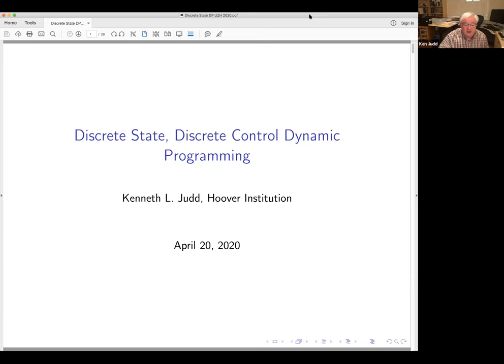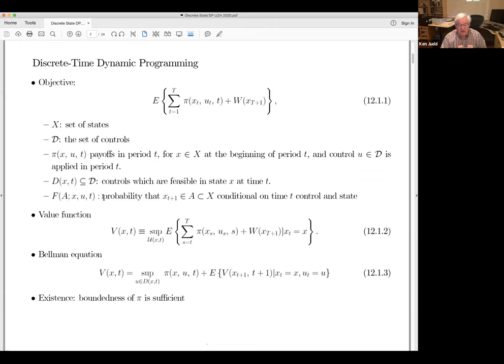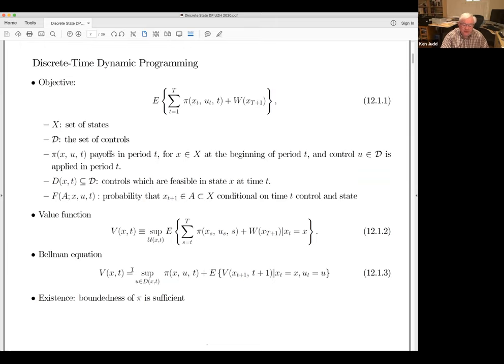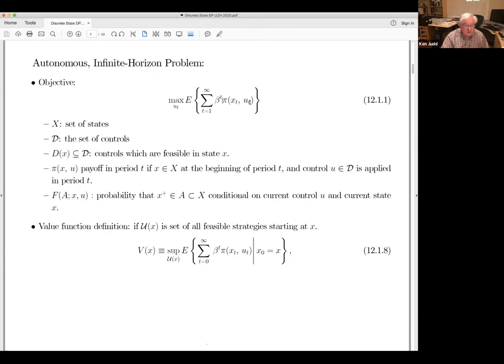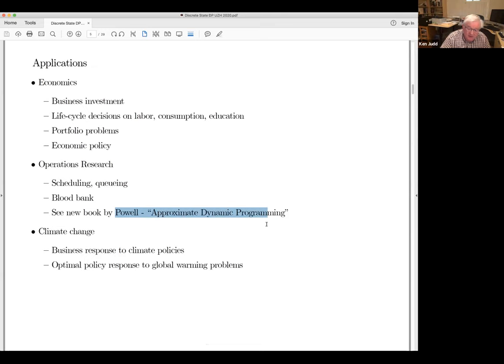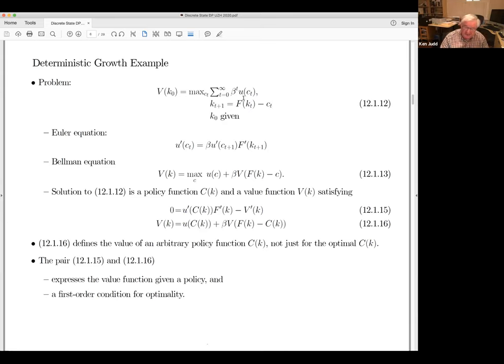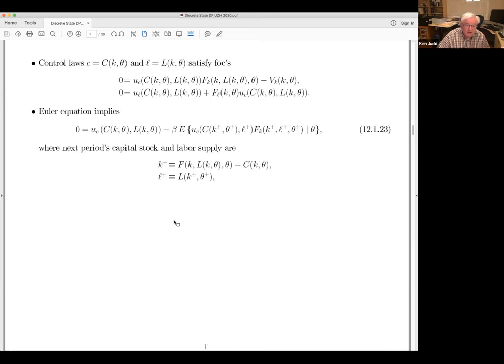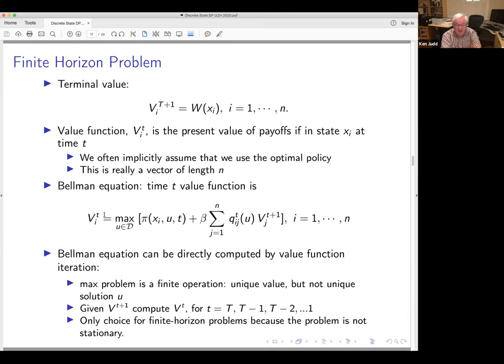Dynamic programming-discrete state (Ken Judd Numerical Methods in Economics Lecture 16)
Lecture 16 from Ken Judd's UZH Numerical Methods in Economics course. Chapter 12. Value function iteration, policy iteration, acceleration methods.